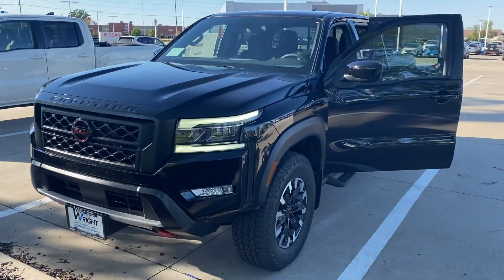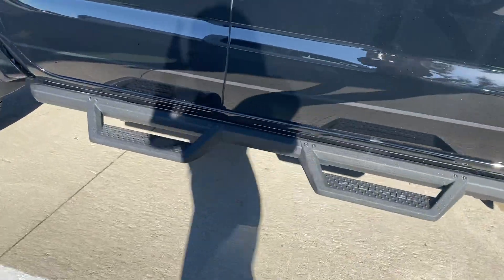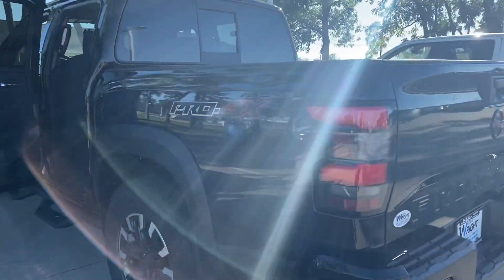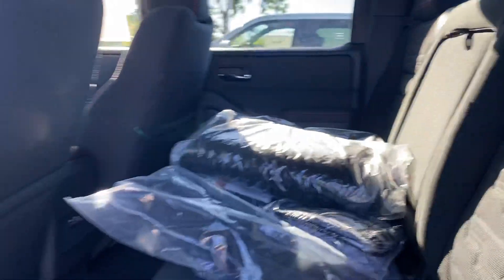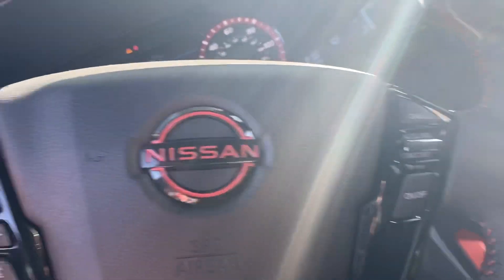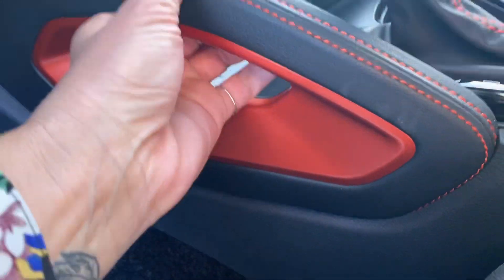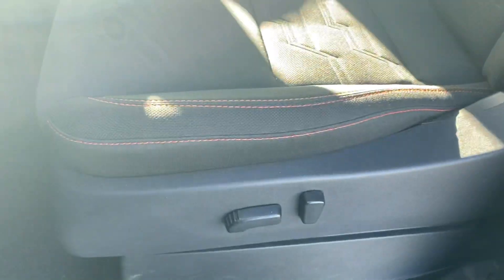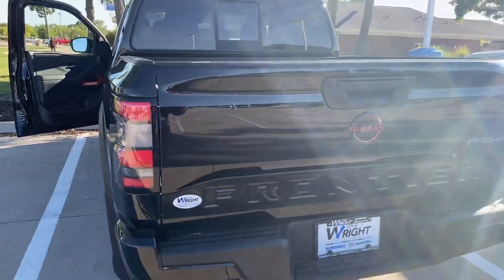2022 Nissan Frontier Pro-4x Black